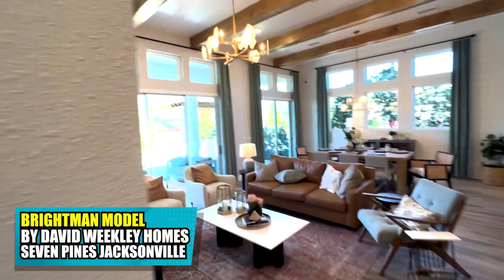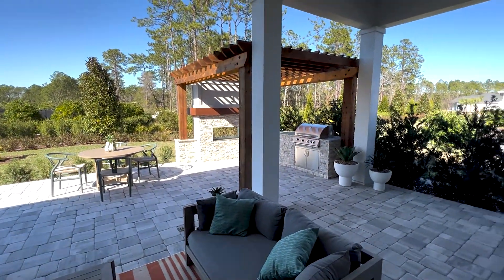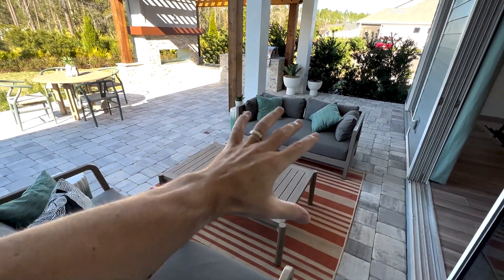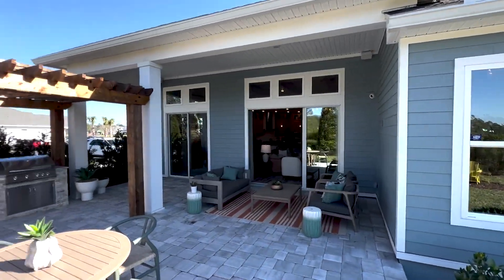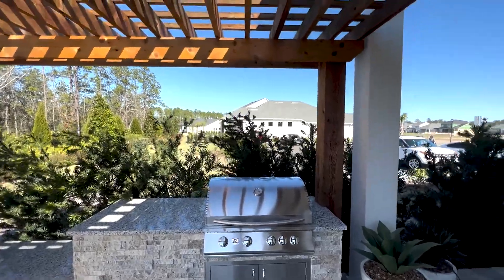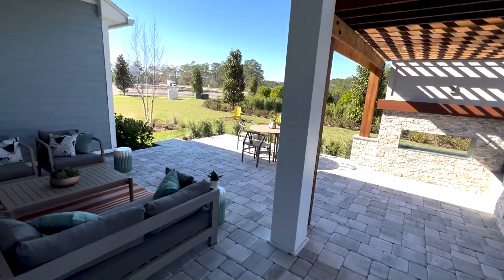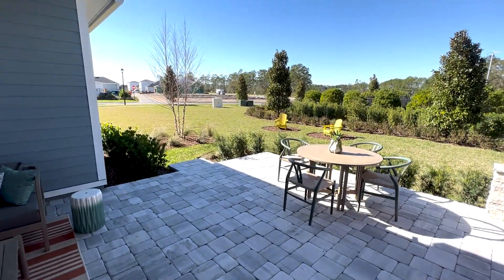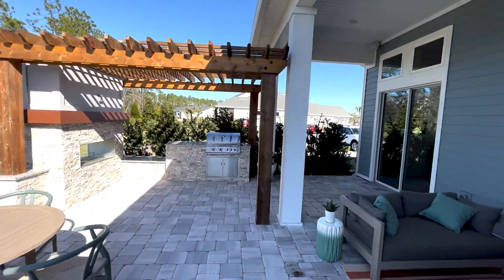Brightman Model Part 3 | David Weekley Homes | Seven Pines |Jacksonville, FL New Construction Homes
We're touring the Outdoor Living space where they've added a pergola & outdoor kitchen onto the Lanai & patio area of the Brightman Model by David Weekley Homes located in the new construction community of Seven Pines in Jacksonville, FL. This is a great area to really enjoy the beautiful weather in Northeast Florida. The Brightman model is around 2,300 square feet, and the base price is $600,000.

Seven Pines is the most centrally located new community in Jacksonville, FL! The area of town hasn't seen new construction in many years, and this community has become wildly popular! If you're interested in the Brightman Model, the Seven Pines community, or other options for building or buying in Jacksonville or St Johns County, Florida, reach out to my team!

to get all the incredible new construction information completely free
1: Top 5 Buyer Mistakes Video Series
2: New Construction Negotiation Tips
3: Closing Cost Estimation Sheet